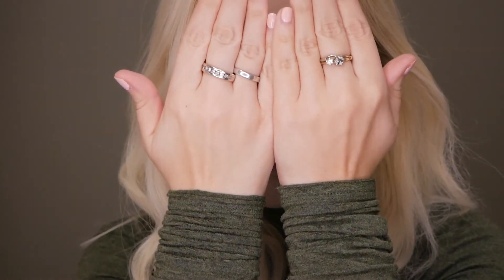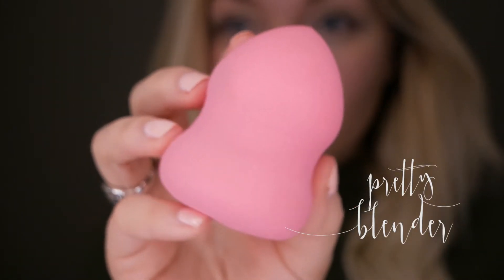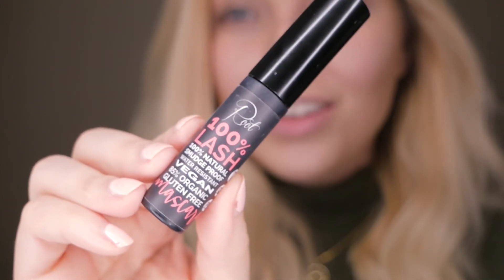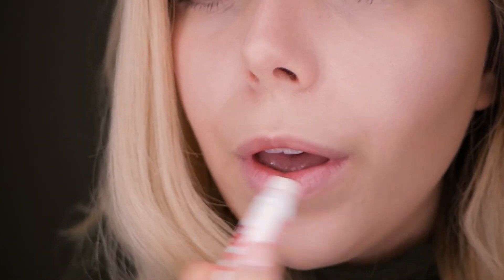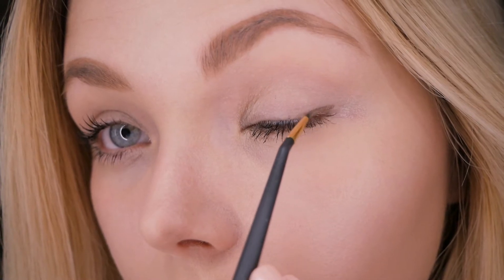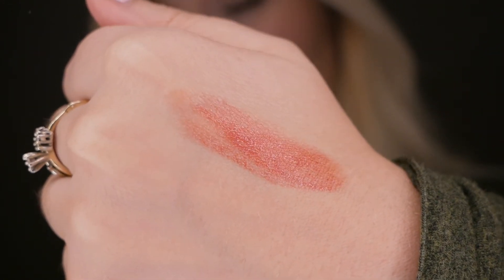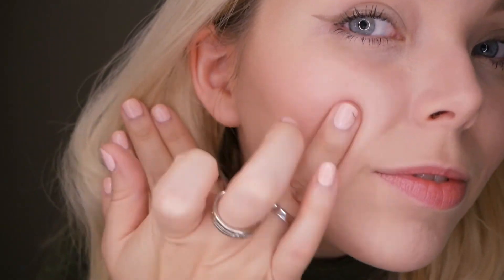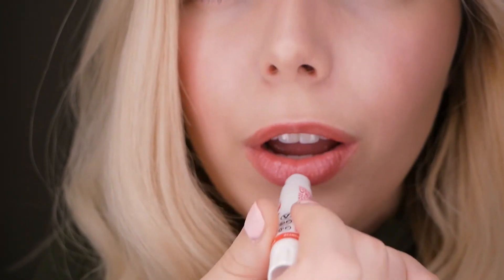5 Product Day to Night Look Tutorial!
Now that New Years Eve has come and gone, are you resolving to overhaul your makeup bag in favor of green and nontoxic beauty products? In this day to night look tutorial Kelly is showing you how you can do just that without breaking the bank in 2017! This entire tutorial was done with just FIVE Root products!

Products featured:
Prime + Conceal Cream Corrector in 'Fair'
Setting Silk
Natural Brow Pomade in 'Ash Brown'
100% Lash Natural Mascara
Pretty Balm in 'Campbell'

SNAPCHAT •  rootsnaps